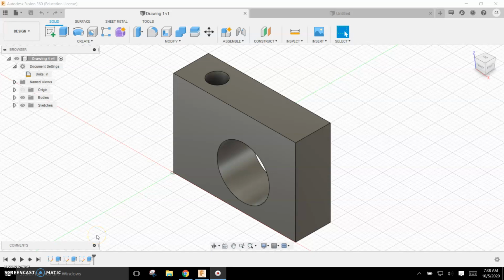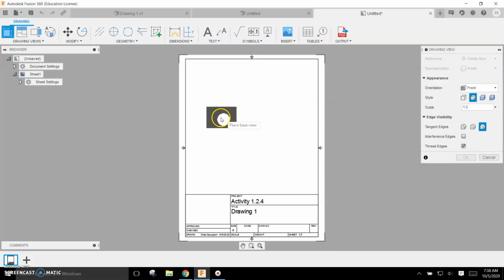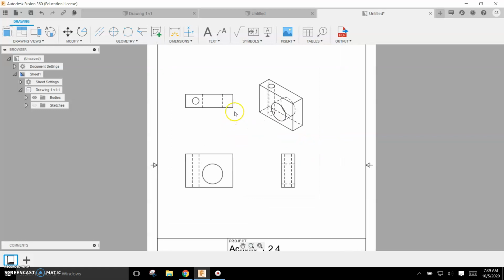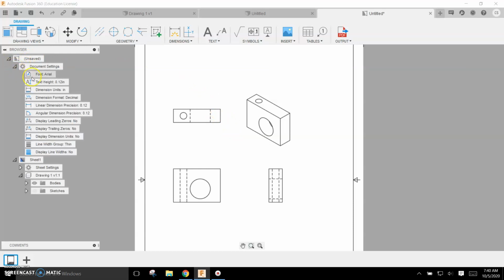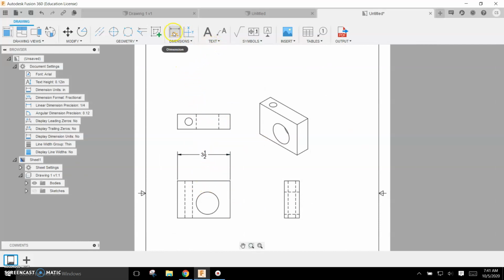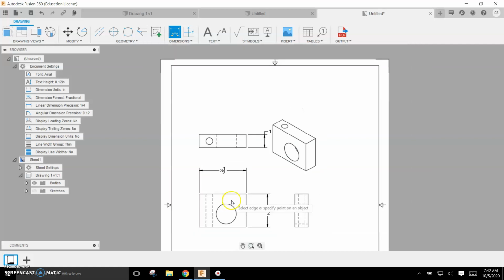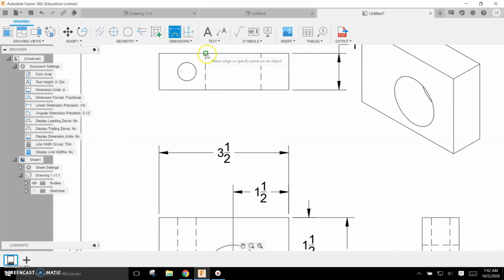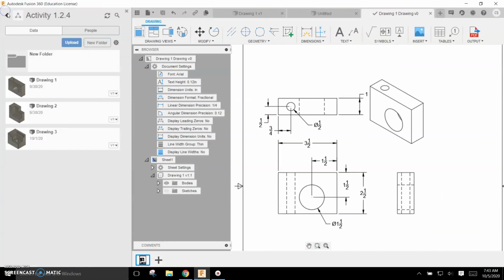Activity 1.2.4 Creating a dimensioned drawing of Drawing 1